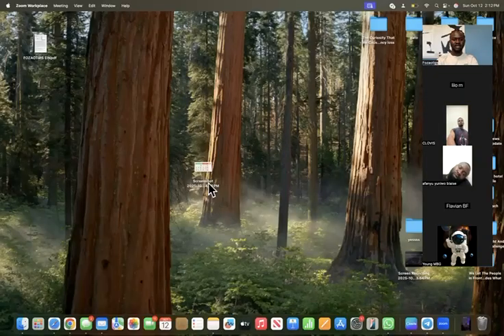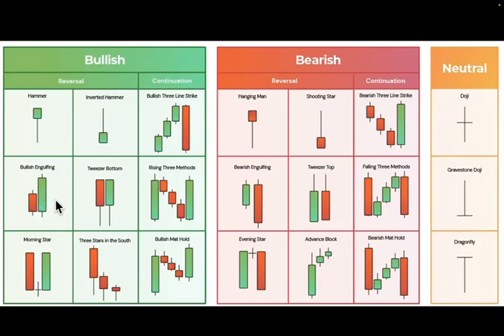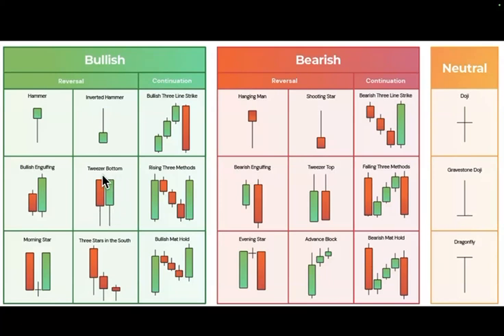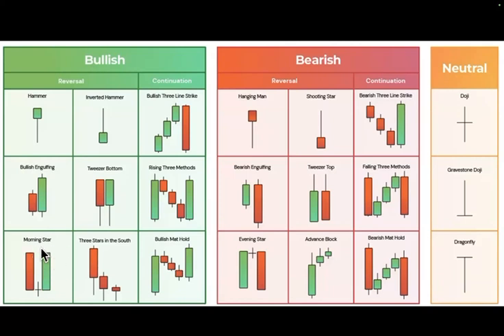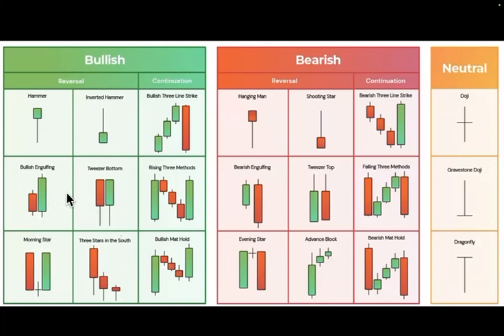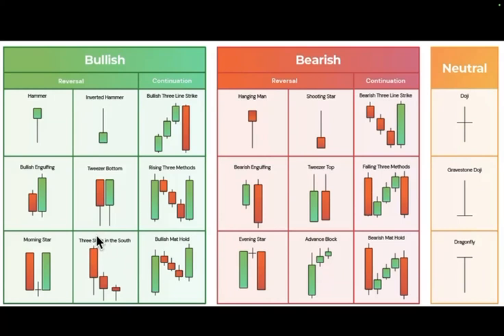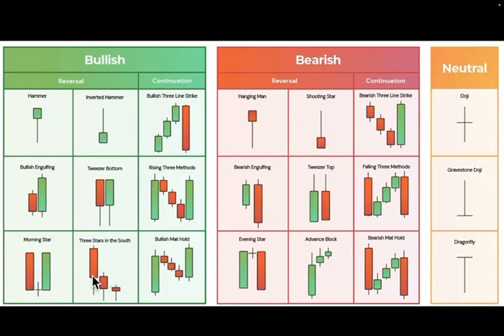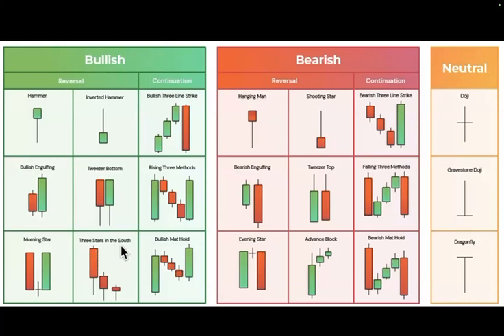In-depth into-bullish, bearish and continuation candlestick trading patterns with Mr. Fozao Part 1.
Join us for an in-depth session as we master the essential single candlestick patterns used in price action trading!

In this deep dive, expert Mr. Fozao breaks down complex market signals into clear, actionable insights. Whether you're a beginner or looking to refine your strategy, you’ll learn exactly how to interpret these powerful signals for potential trend reversals and market indecision.

What you will learn in this session:

Continuation/Indecision Patterns: Understanding the Doji candle, including the Gravestone and Dragonfly variations, and what they signify about market consolidation and indecision.

Bullish Reversal Patterns: The characteristics of the Hammer and Inverted Hammer and how they signal a potential reversal at the bottom of a downtrend.

Bearish Reversal Patterns: The mechanics of the Hanging Man and Shooting Star, which indicate potential trend exhaustion and bearish reversal at the top of an uptrend.

The Power of Context: The importance of position sizing, risk-reward ratio, and avoiding reliance on single patterns for trade decisions.

This is a must-watch for anyone serious about elevating their trading analysis!